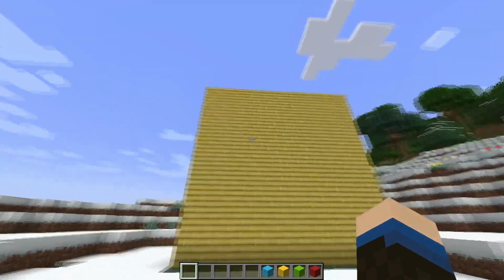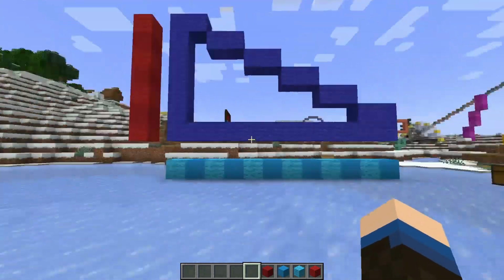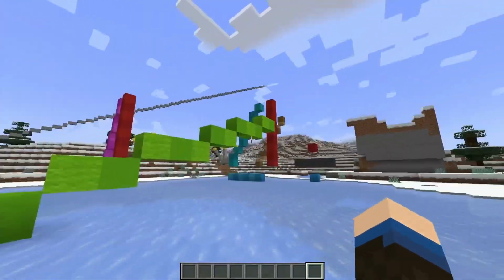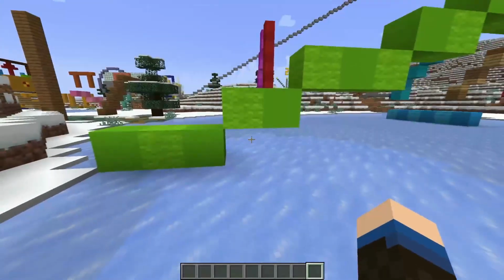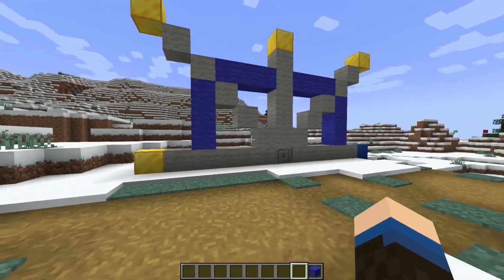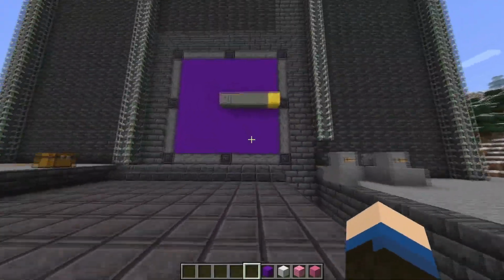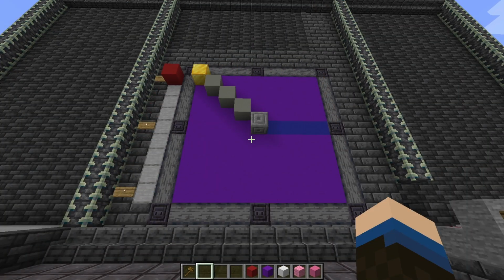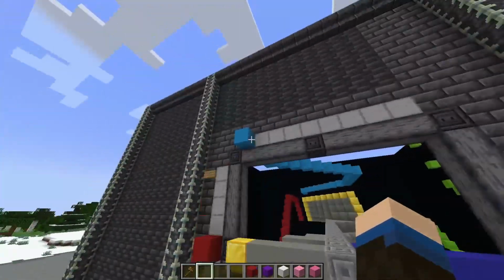Circles in Minecraft are Squares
It's a video about circles. Probably.

I'll try and fix the low bitrate issue in the next video.

Correction: at 11:39, I meant to say "four double steps" and not "four steps", and the same with "three and a bit double steps".